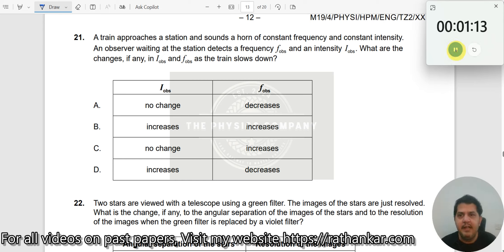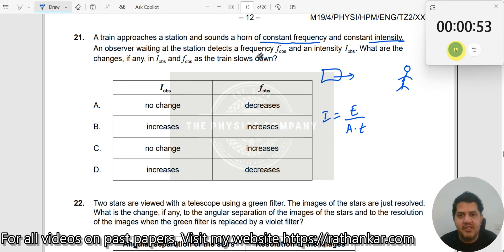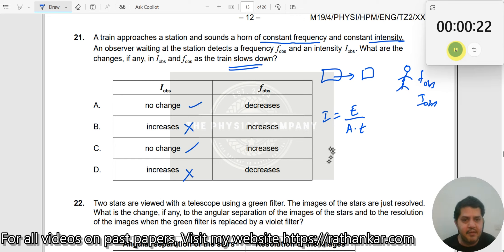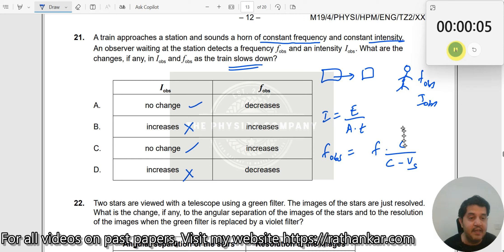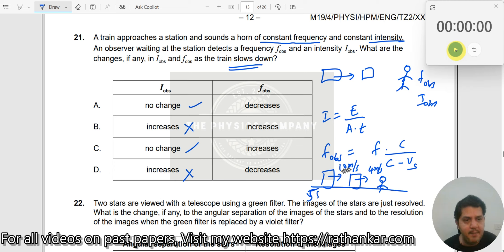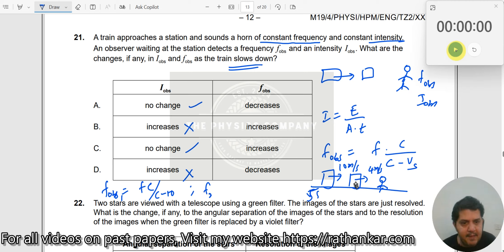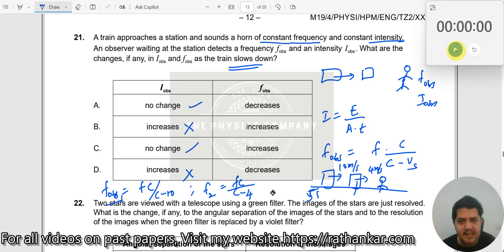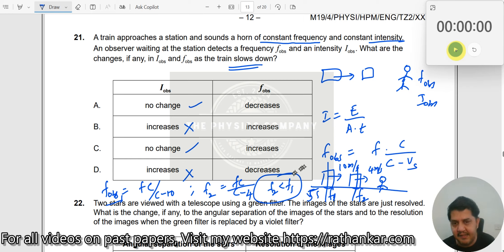21. A train approaches a station and sounds a horn of constant frequency and constant intensity. An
A train approaches a station and sounds a horn of constant frequency and constant intensity. An observer waiting at the station detects a frequency f
obs and an intensity Iobs . What are the changes, if any, in I_obs and f_obs as the train slows down?

In this video, we solve a multiple-choice question from the IB DP Physics past paper, May 2019 TZ2 HL exam (Paper 1). The problem involves understanding the Doppler effect and how changes in speed affect the observed frequency and intensity of the sound. We’ll go through the key concepts of sound wave behavior, frequency shifts, and how these are perceived by a stationary observer as the source of the sound decelerates.

Pause the video and take a moment to solve the problem on your own. If you're unsure of the solution, continue watching to see the detailed explanation.

1. IB Physics Hub

2. My Linkedin Profile

3. My Facebook Profile

4. My Instagram Profile